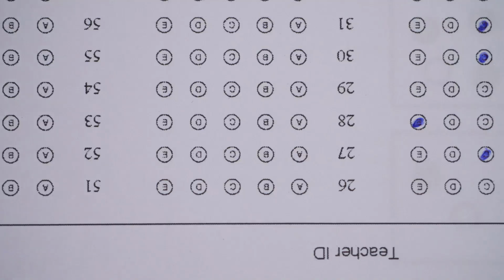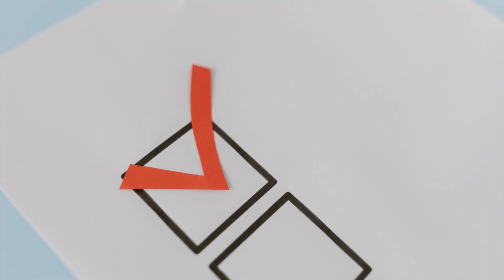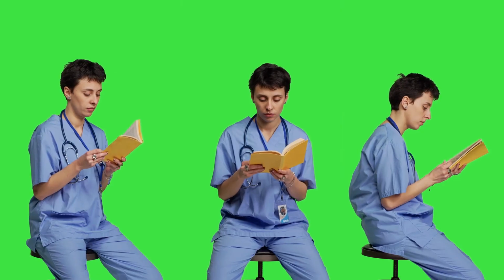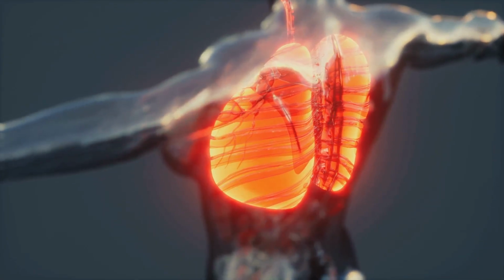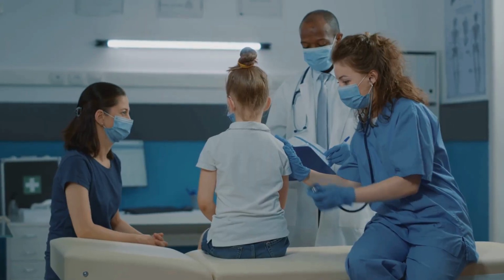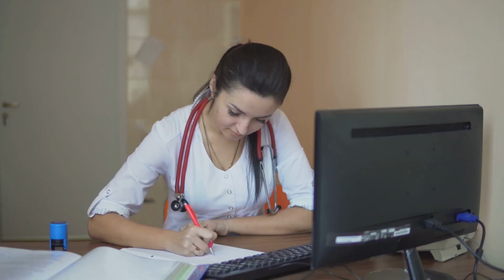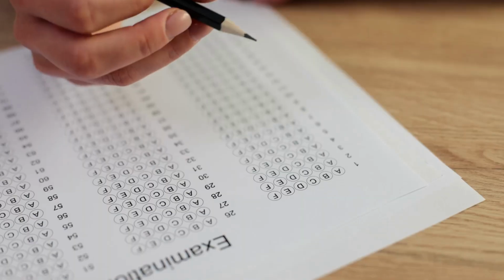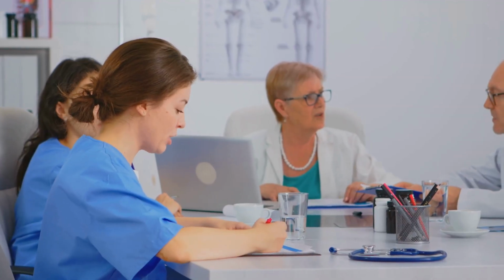Why Do You Keep Missing NCLEX Questions?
Struggling with NCLEX questions despite knowing the material? You’re not alone! In this video, Nurse Miriam uncovers the 6 biggest reasons nursing students miss NCLEX questions and how to fix each one. From misreading keywords and falling for distractors to skipping priority frameworks like ABCs and Maslow’s Hierarchy, these test-taking pitfalls silently sabotage your success. Learn actionable strategies to slow down, identify the question topic, trust your instincts, and maintain a mistake log to boost your scores. If you’ve been stuck wondering why you get questions wrong even after studying hard, this guide is your game-changer. Turn your knowledge into passing power and approach test day with confidence!

OUTLINE:

00:00:00 Why You Keep Missing NCLEX Questions (Even When You Know The Content!)
00:00:58 You’re Not Actually Answering the Question Being Asked
00:01:59 You are  Letting Distractors Trip You Up
00:02:55 You are  Not Using NCLEX Priority Frameworks
00:03:52 You are  Overthinking and Second-Guessing Yourself
00:04:34 You’re Skipping the Step of Identifying the Topic
00:05:19 You’re Not Reviewing Your Mistakes Properly
00:06:18 Your Blueprint for NCLEX Success